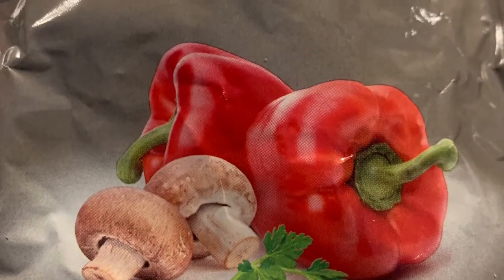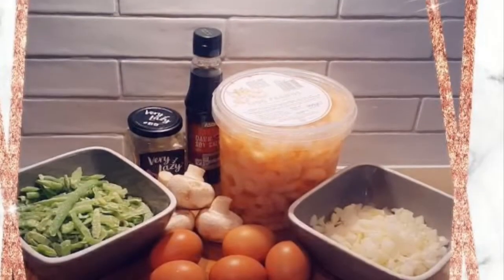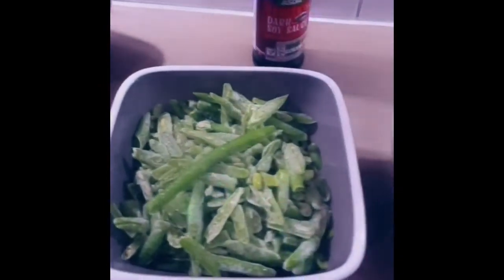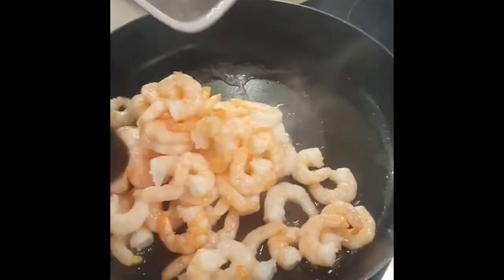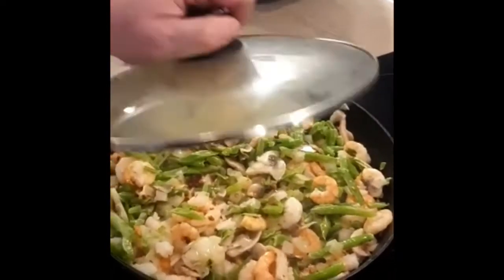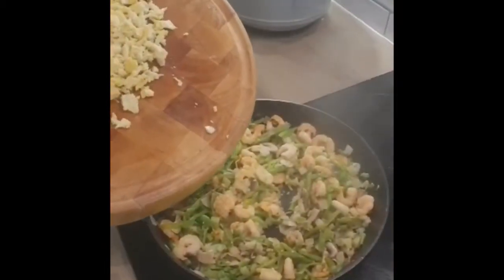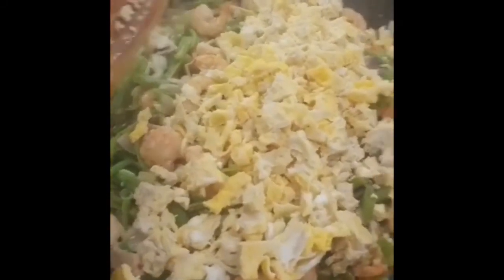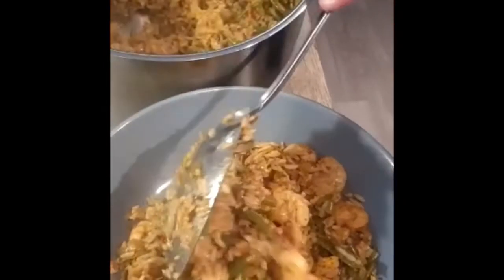King prawn and egg fried rice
Quick and easy king prawn rice dish